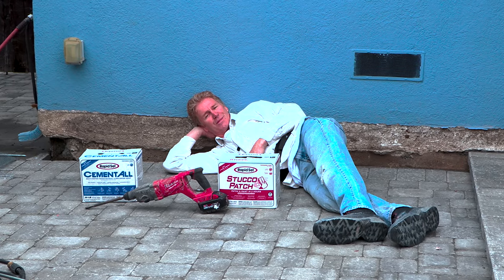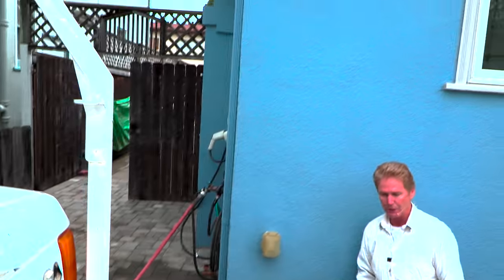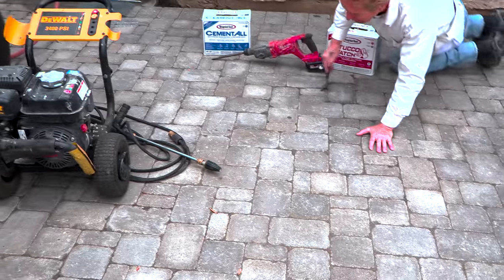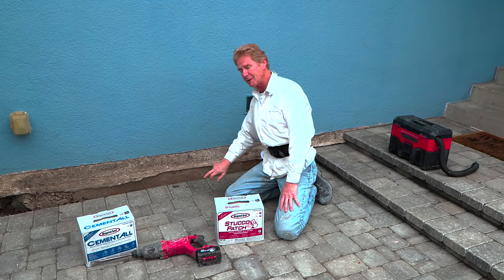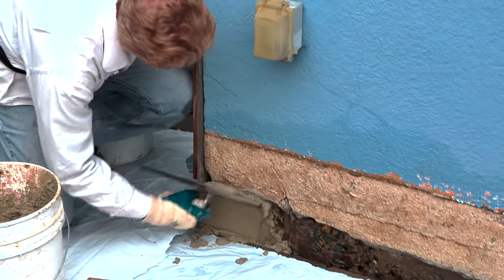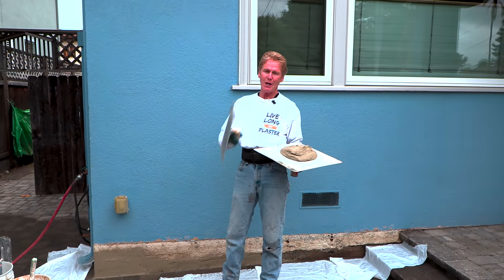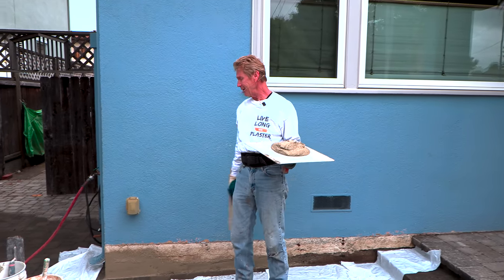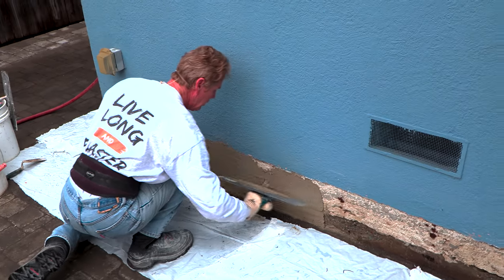Repair ugly concrete and stucco foundation, HD stucco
Repair ugly concrete and stucco foundation.
Stucco applications and other tips.

Howdy folks, we're explaining how to repair your cement concrete foundation and existing stucco after installing new pavers or concrete in your driveway.
Note that you can use a strong cement plaster for everything; however, there are PSI strength differences between cement mortars and stucco.

 FYI, We used the "Cement-All," for the corner and the "Stucco patch," for the stucco patch.
 Both of these products are sold at Home Depot and Lowes.

FYI, What is stucco? It's usually Portland cement mixed with sand. Whats Concrete? It's usually Portland cement mixed with rocks. What's Cement? Cement is the binder, or you can call it an "adhesive or additive" that binds the materials. Just saying.

 If you want fast-setting stucco, buy "Rapid Set Stucco" at Lowe's or Home Depot. It has 16/20 sand or what is known as heavy sand.
 If you want fast-setting stucco with finer sand, I'd recommend Super High Yield Mortar, "Greencore USA," also sold at Home Depot.

In the two videos below, we are using finer sand or aggregate.
Resurface uneven concrete with stucco.
What's the strongest or best stucco for your house?